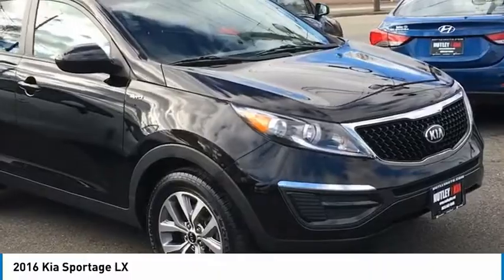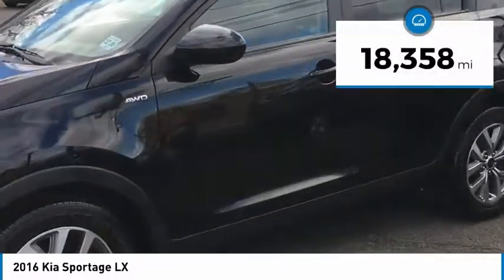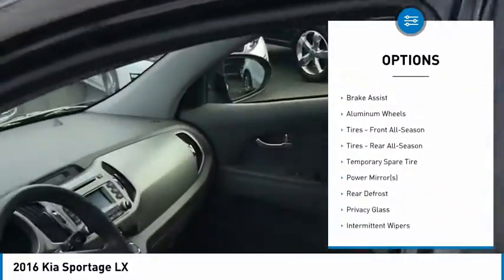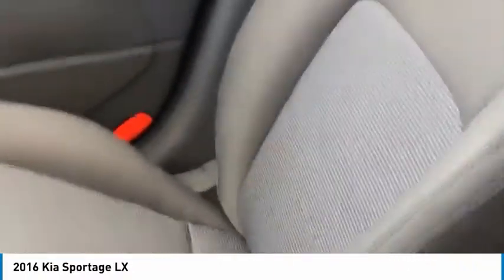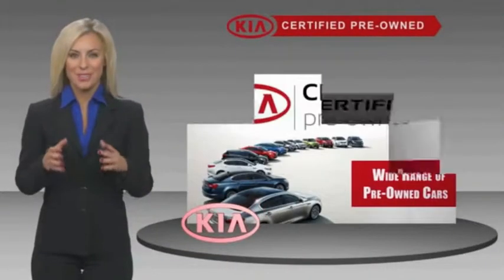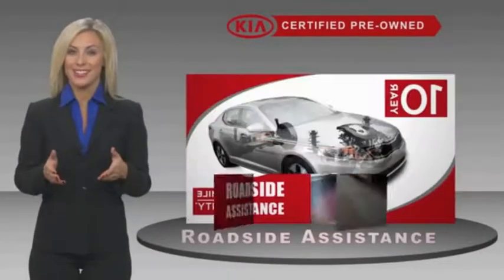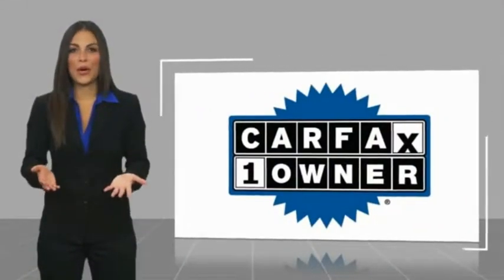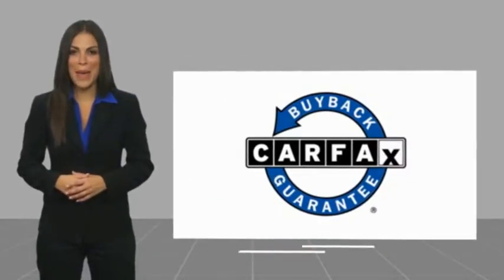2016 Kia Sportage Nutley NJ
2016 Kia Sportage

2016 Kia Sportage available at NUTLEY Auto Kia, a family owned and operated automotive dealership in Nutley, NJ. Look great and drive safe with our low milage models and high quality KIA Sportage car accessories.

Let's Get YOU Behind the Wheel Today!

NUTLEY Auto Kia is a family owned and operated dealership with competitive pricing, factory trained and certified technicians, ultra convenient service hours and auto body collision center. We know your time is valuable and want to help you find exactly what you are looking for quickly and easily.

Did you like this video? for more!